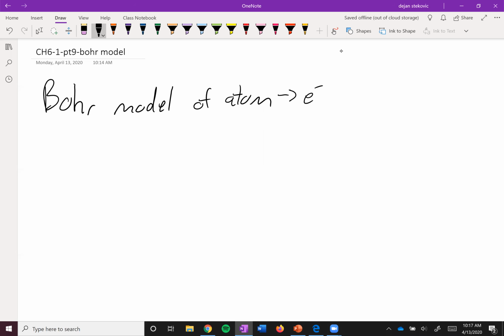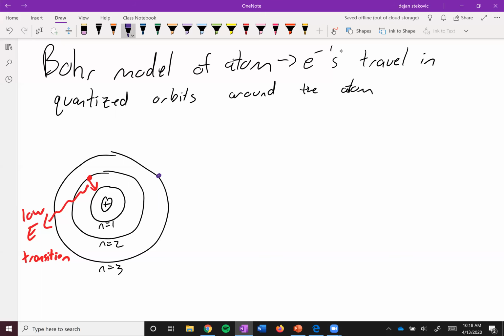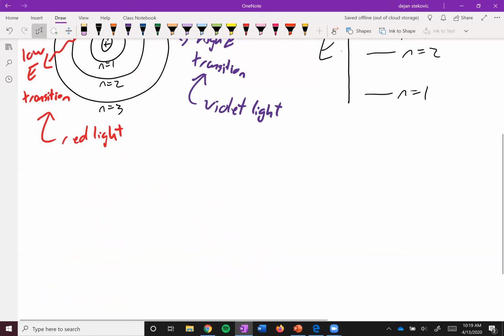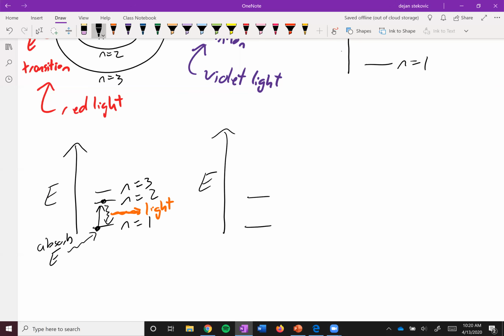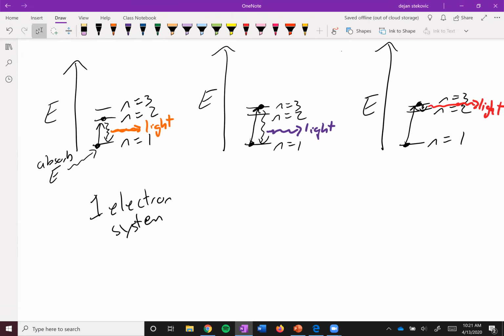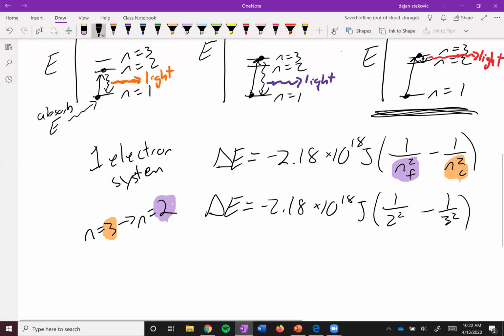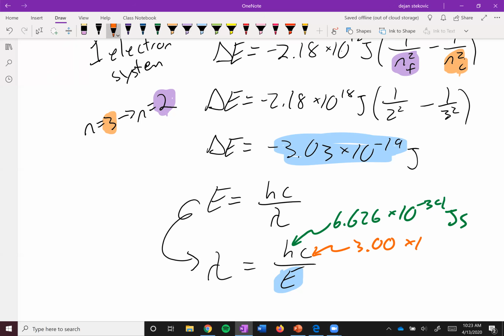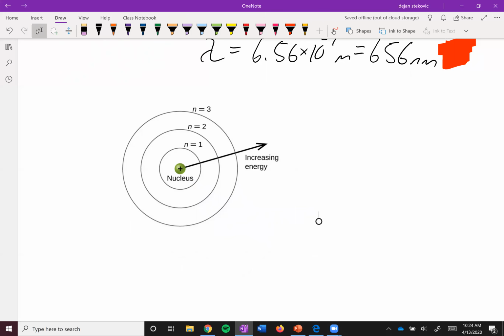CHEM101 CH6 1 pt9 bohr model of atom